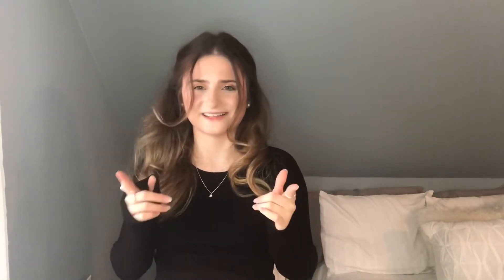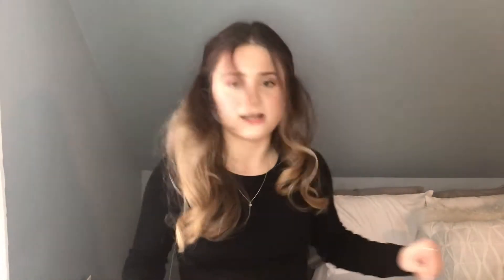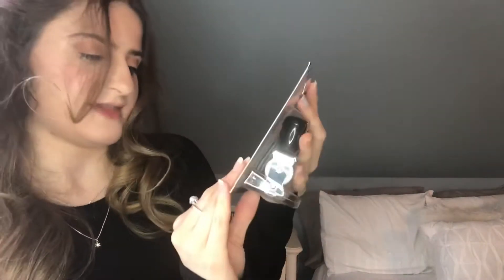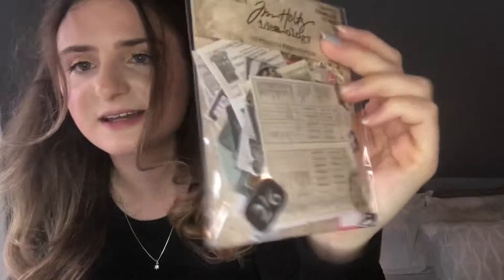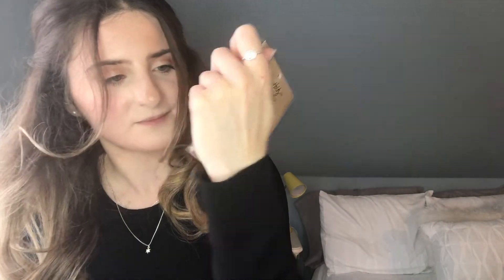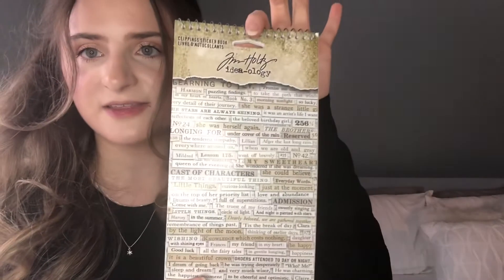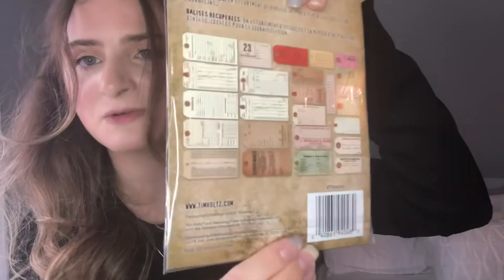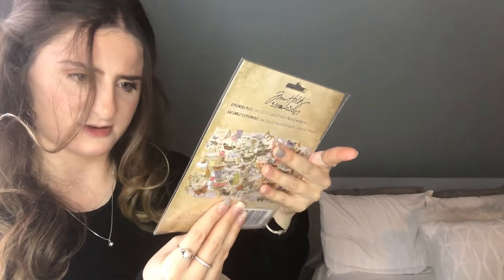HUGE stationery haul for 2021 // supplies for journaling and bullet journaling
i went on a little shopping spree for this year's bullet journal and I could not be more excited. so here, here are all the supplies i got for 2021 :) OPEN FOR MORE

Hey guys! It's Marissa (Mar, Mare) here and I post planner and lifestyle videos for you guys!

My Upload Days:
Wednesday (12pm)